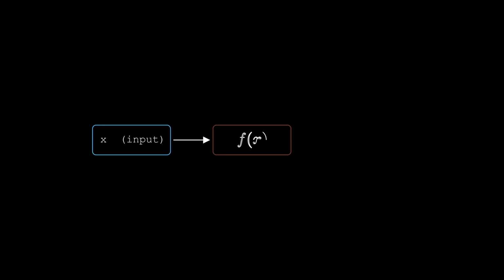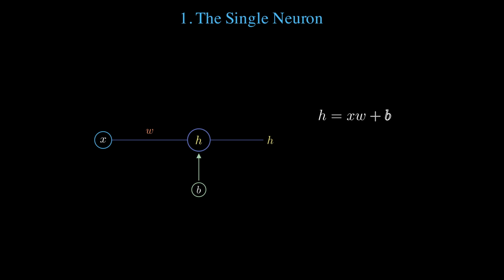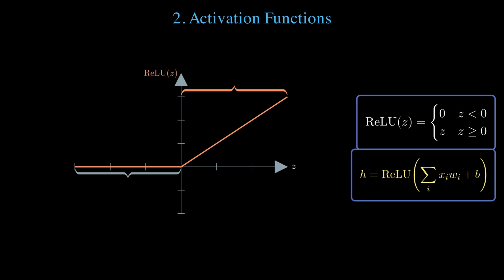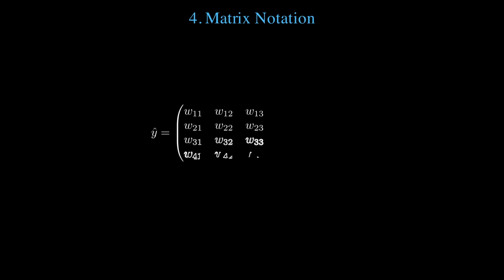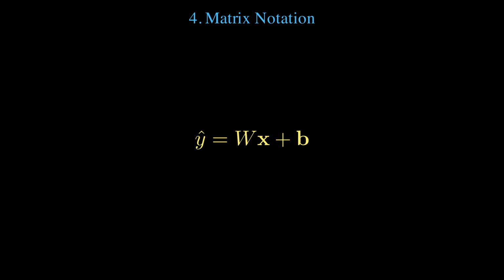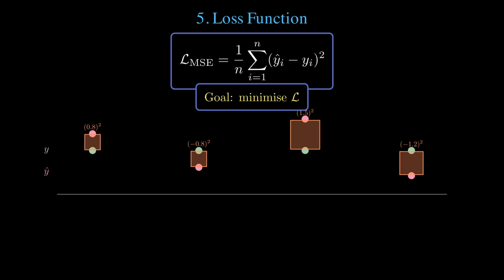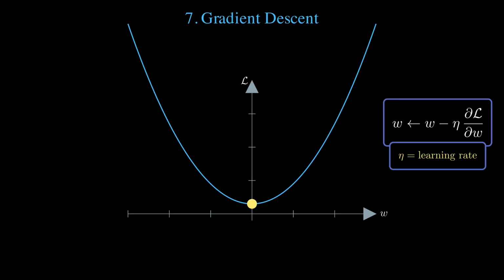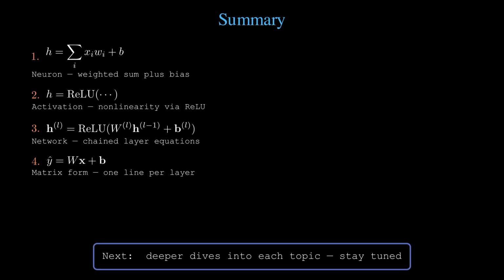But What is a Neural Network?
This video explains what a neural network is, how it works and the mechanisms that help it "learn" on a surface level.

Future videos covering in-depth these notions and the math behind it all coming soon on back propagation and gradient.

Please leave any suggestions or questions you have in the comments, and enjoy!